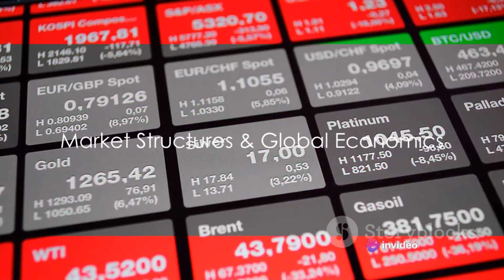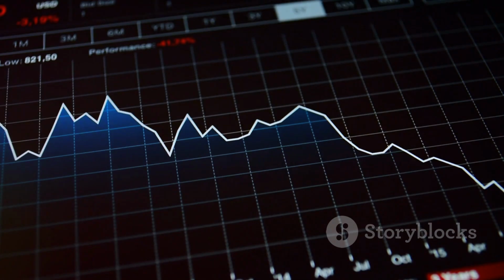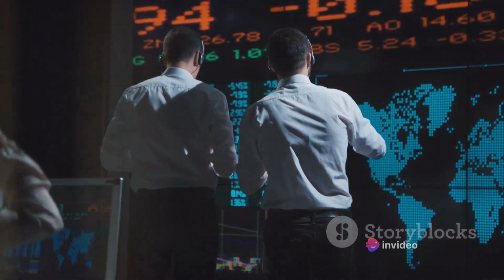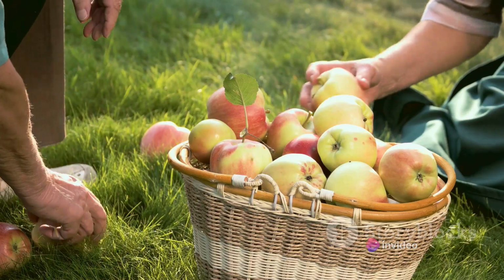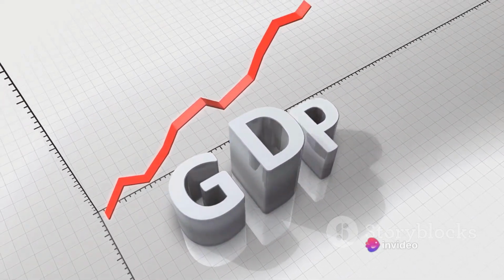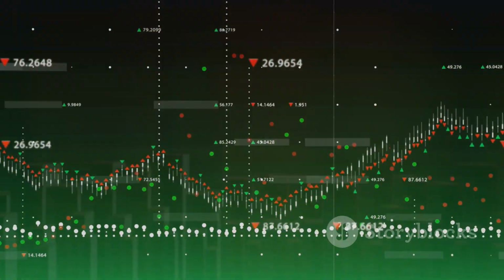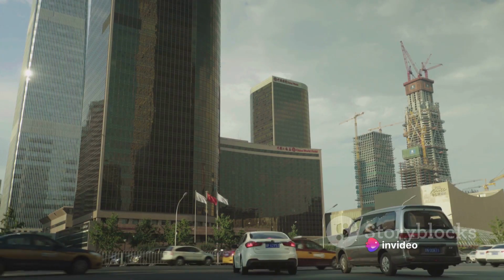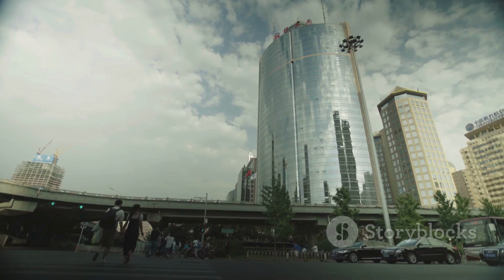How Economics Work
Decoding the Language of Economics: Join us on a journey through the intricate web of supply, demand, and market forces! 📈💼 Unravel the secrets behind how economies thrive, adapt, and influence our world.